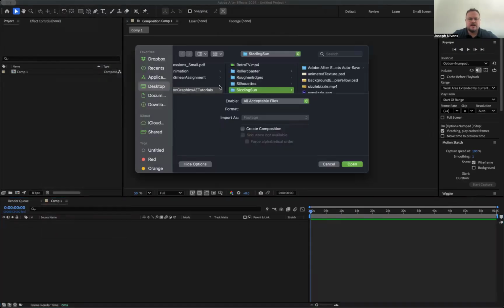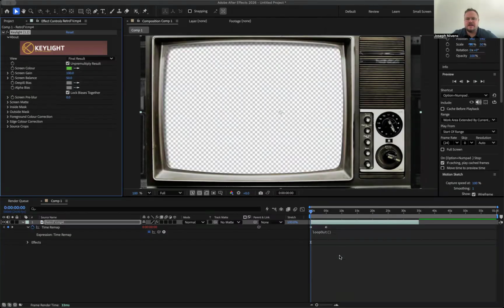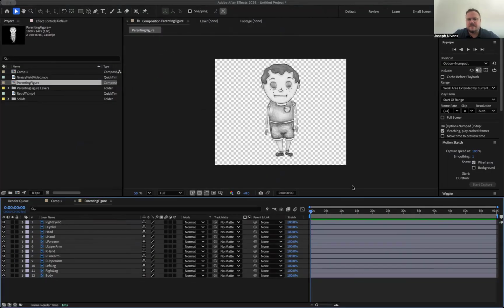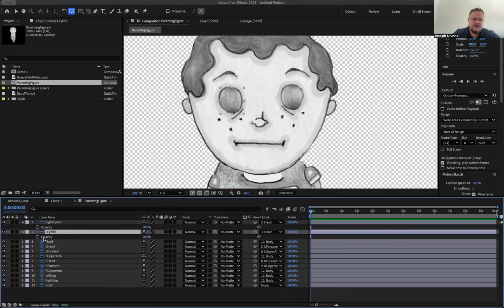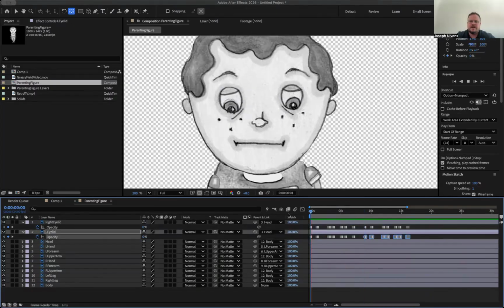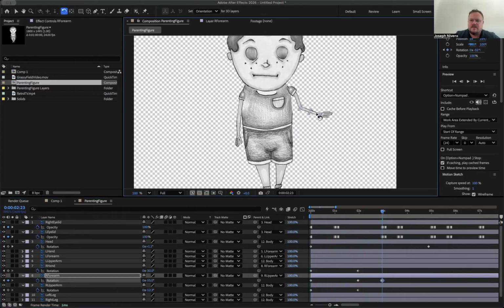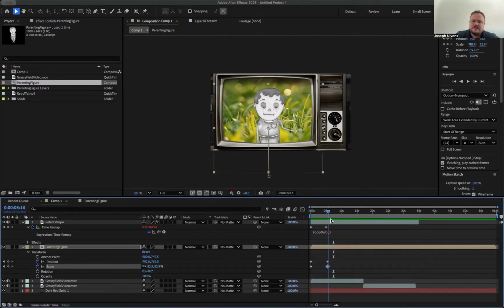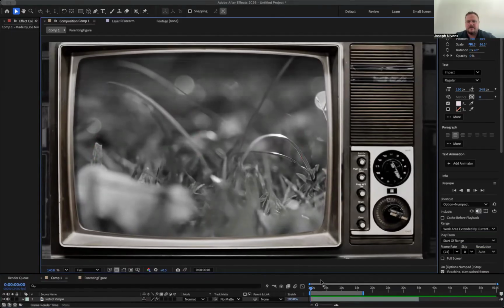Parenting in AE - Retro TV Tutorial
Parenting, Hold Keyframes, Greenscreen, Loopout Expression